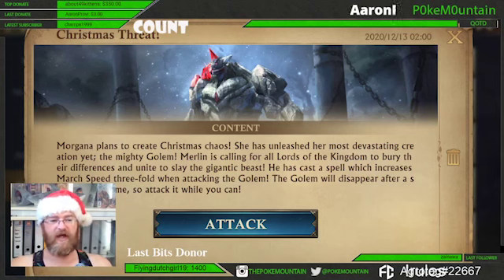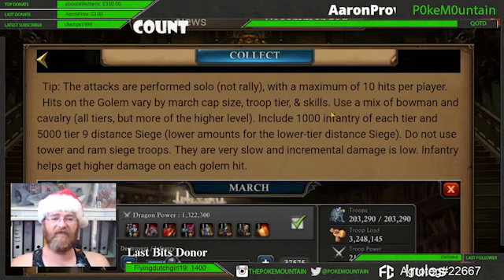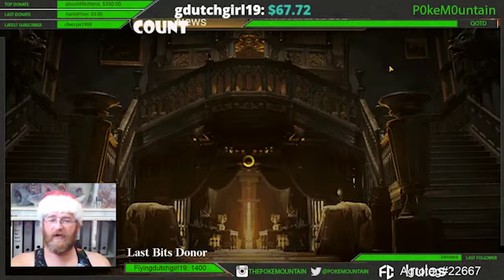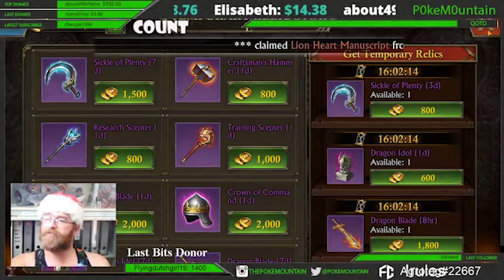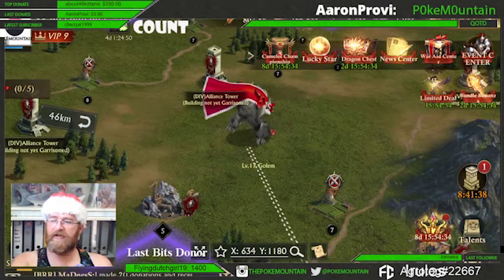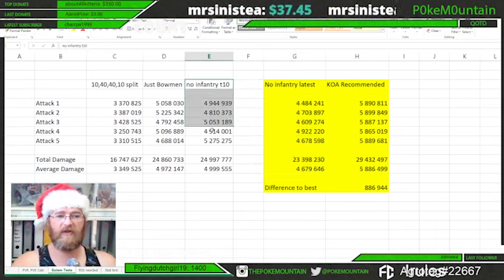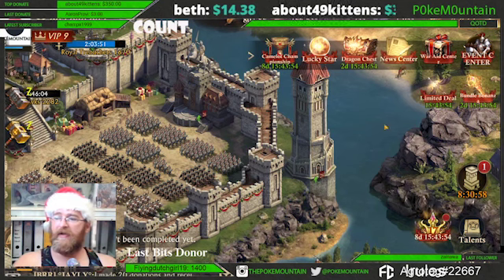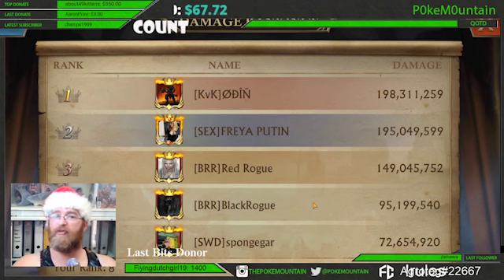KOA NEW BEST GOLEM MARCH!!!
In this video, we discover our new BEST golem march and it is a big jump from before!!!